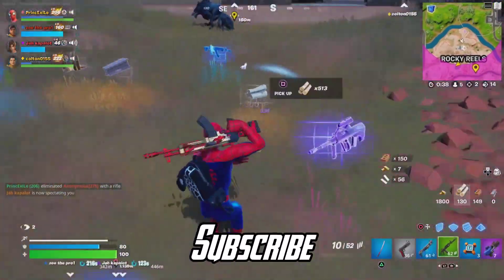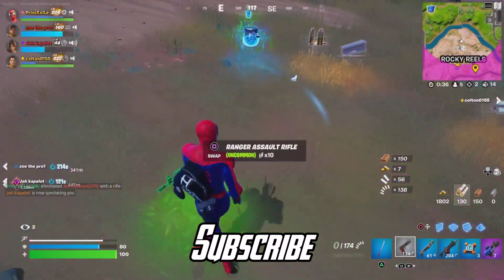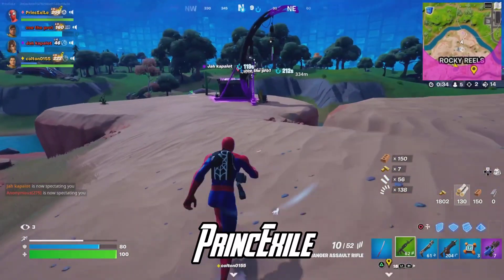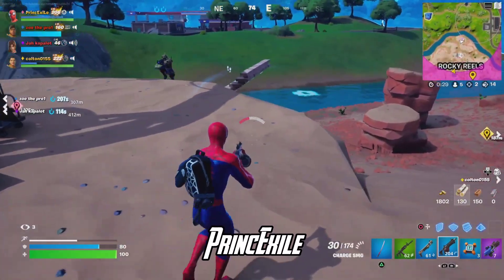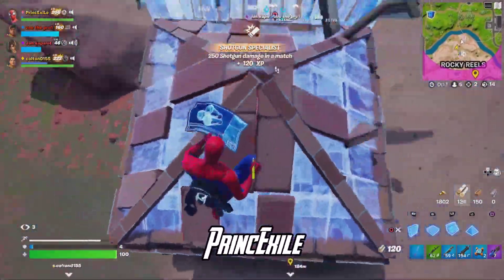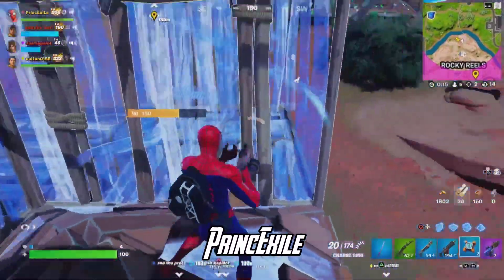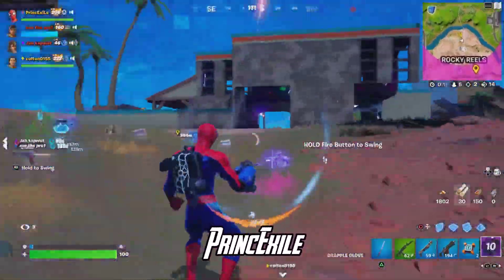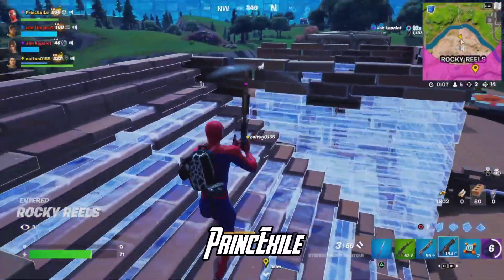How to use the Crash Pads Abilities in Fortnite Part 1 - Crash Pads is Op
How to use Crash Pads in Fortnite; Abilities of how Crash Pads is Op

When a player is in the air and carrying Crash Pads, they can press the jump button to throw one below them. This pad will follow the player and always make sure they land on top of it, no matter their velocity. This takes priority over Glider Redeploy.

Crash Pads are thrown at a location to deploy a large inflatable trampoline. This trampoline destroys nearby structures to make sure it is placed properly. When a player stands on top of this trampoline, they are launched into the air, and will not take fall damage. The crash pad can also be angled, so that the player is launched at an angle, rather than directly upwards. Crash Pads will deflate after some time, or when attacked. The pads will deflect projectiles such as Rockets or Grenades.

Crash Pad Abilities

If the player falls out of a Choppa, a crash pad is an ideal method to negate fall damage, as it can easily be deployed underneath you.

Crash Pads maintain the player's velocity, so if you are moving fast, you can deploy repeated crash pads underneath you, and gain a good amount of distance in a short time.

Throw consumables at a Crash Pad, and they will bounce off and travel a far distance. This is useful for giving consumables to squad-mates who are far away.